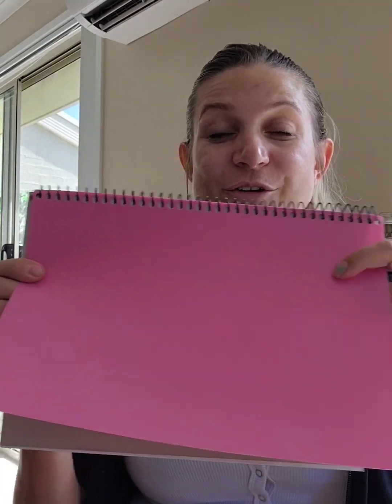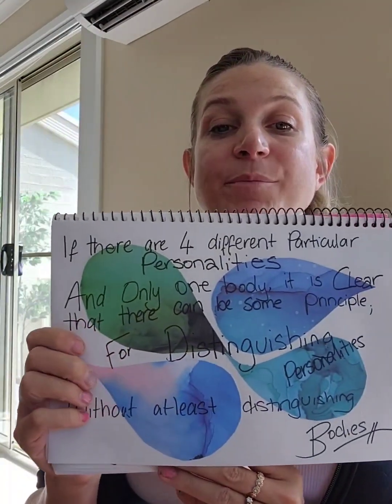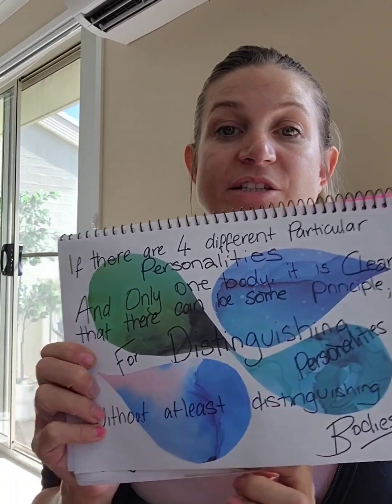OCA Photography - Self & Other Presentation